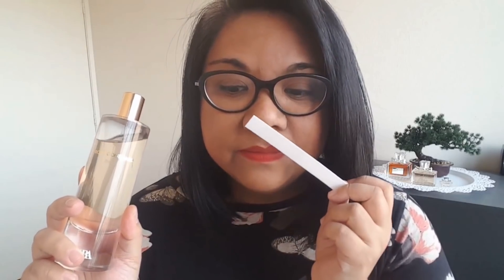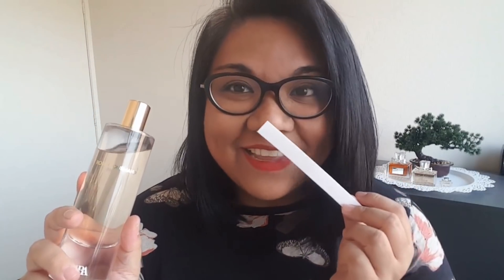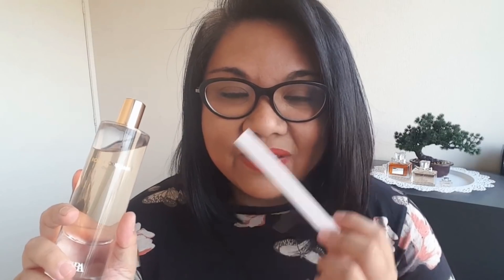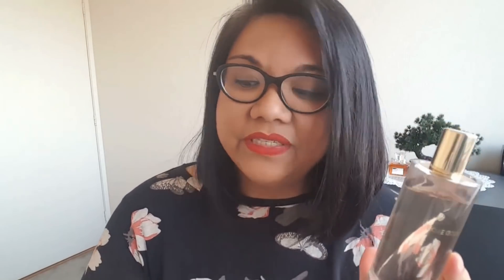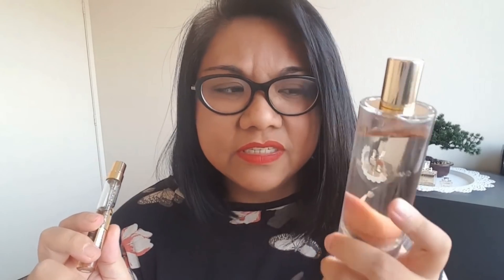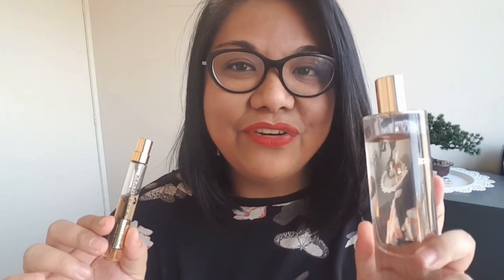ZARA ROSE GOURMAND Review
Well, this is, in my humble opinion, the best affordable perfume of 2020 at 15,95 euros! Woohoo! I love smelling great for cheap! :D